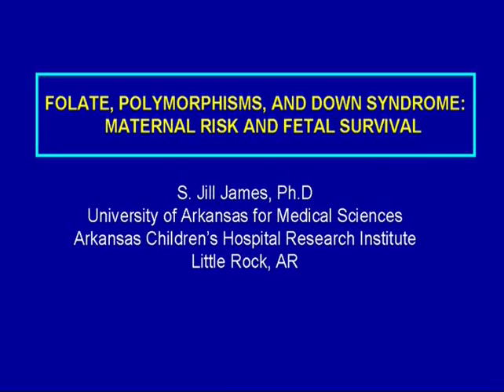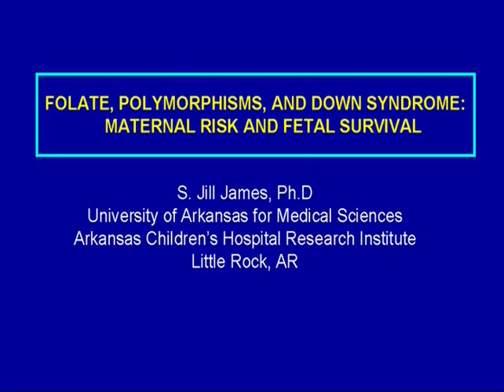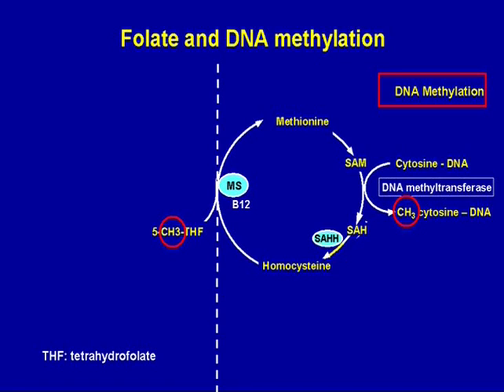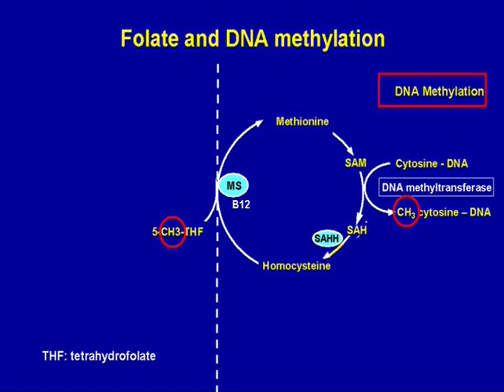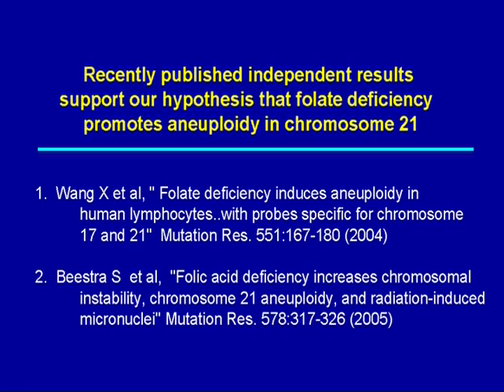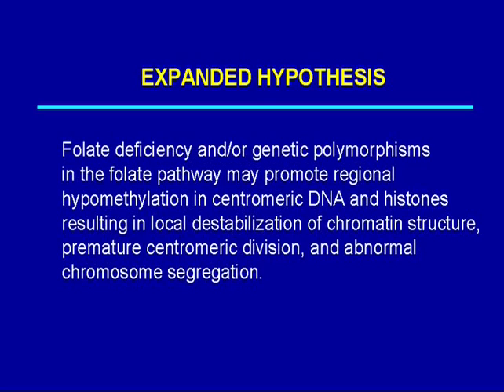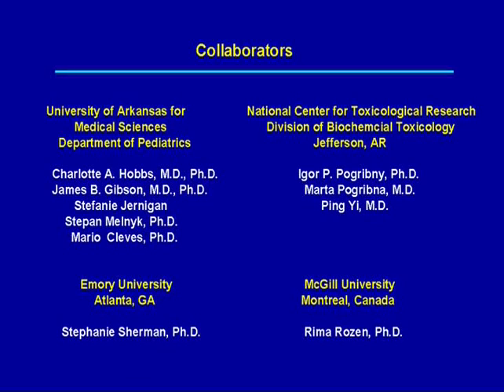Dr Jill James Folate "Polymorphisms and Down syndrome: Maternal Risk and Fetal Survival" 2006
Footage from DSRF UK conference 2006
Dr. James is the Director of the Metabolic Genomics Laboratory at ACHRI and a collaborator of the Arkansas Center for Birth Defects Research and Prevention. Her research is focused on the understanding of the metabolic and genetic factors that may be mechanistically involved in the etiology of autism, Down syndrome, and childhood acute lymphoblastic leukemia (ALL). The Metabolic Genomics team measures plasma levels of metabolites that are predictive of impaired methylation capacity and oxidative stress. In addition, the lab measures genetic polymorphisms that could contribute to an increased risk of oxidative stress and decreased glutathione-mediated antioxidant defense.